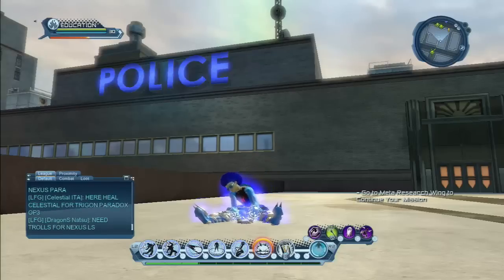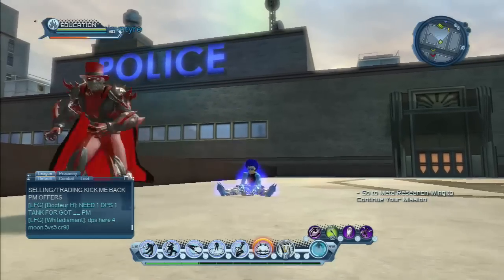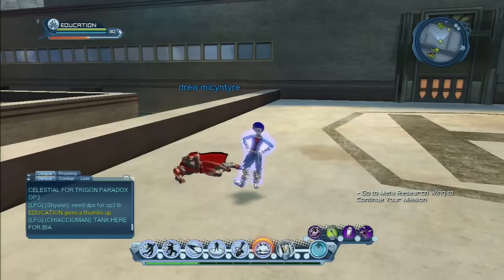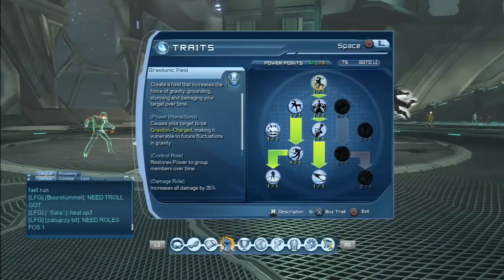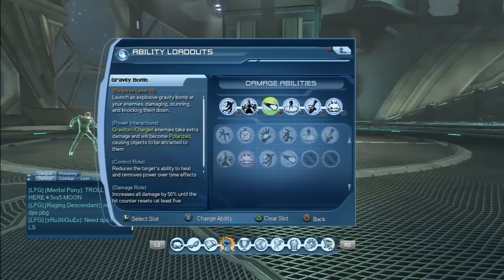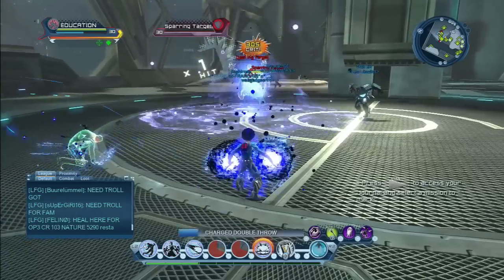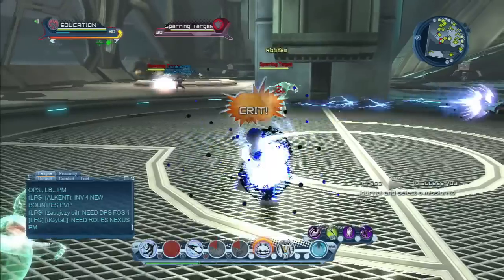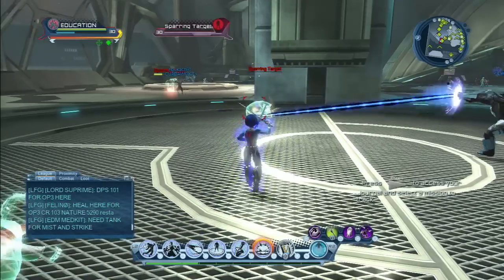DCUO QUANTUM DPS LOADOUT PVE AND SHOUT OUT :)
Sup guys , just showing you my quantum dps loadout here for pve with commentary :) And would like to say thanks to FREEAMERICANHERO for rating me in his top 4 pvp 1v1ers on the eu side ps.Check his channel below this info guys and If you ever have the time to check out my duels then do so people you will probaly see why he rates me and thinks I deserve a spot hehe :P Just like to say thanks man and I'll be making a video soon on my opinion on the players who I think has talant and are tough tricky fighters also , it will not be a top 10 or nothing like that but just the players who I think deserve to be up there , rate and have respect for.

YOOOOO check out FREEAMERICANHERO here below

Cool guy and can make some funny ass videos :)